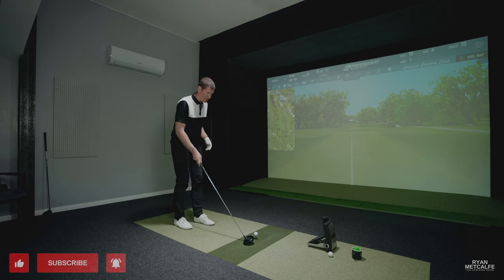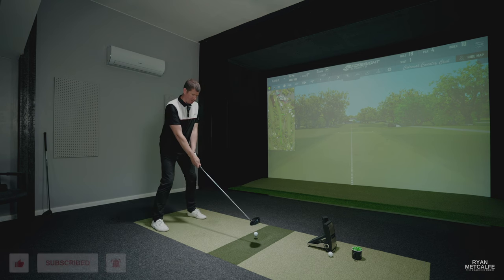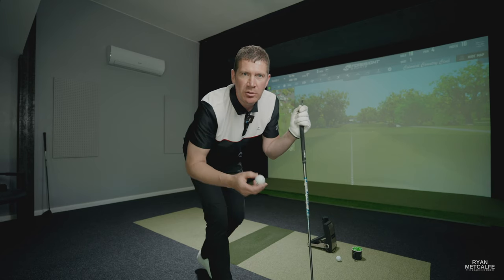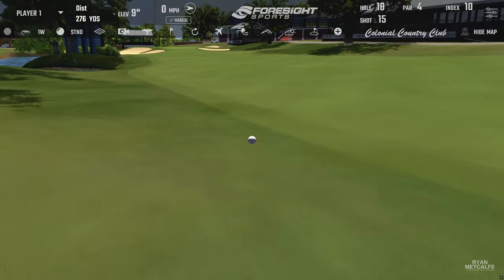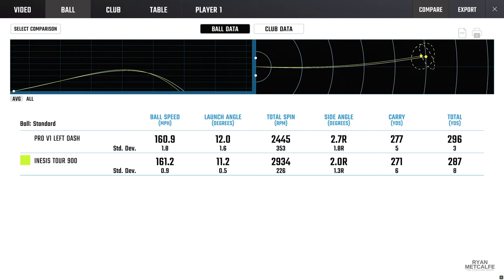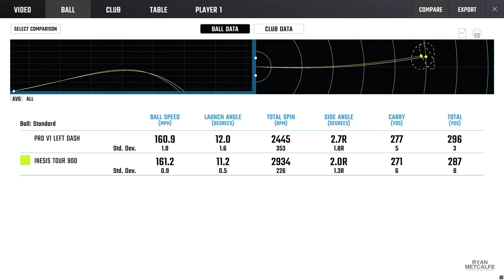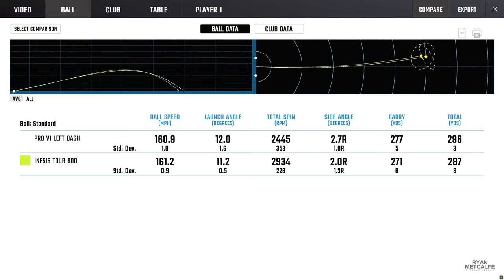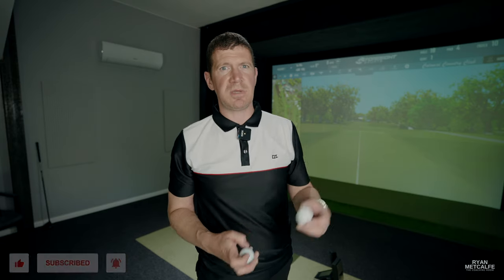INESIS 900 TOUR - THE SLOWEST BALL IN GOLF?